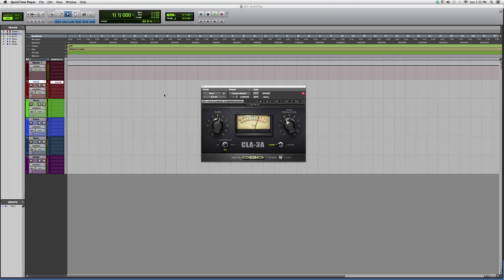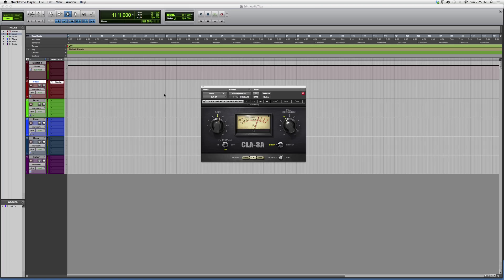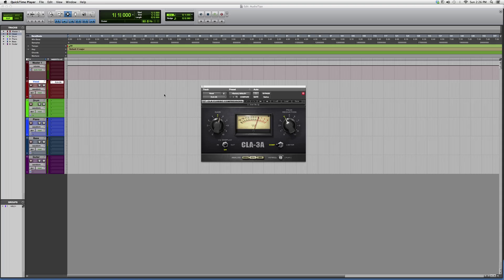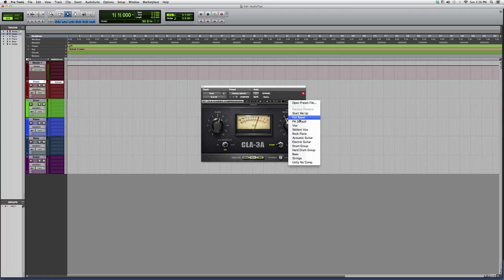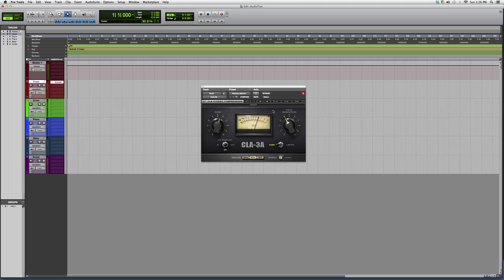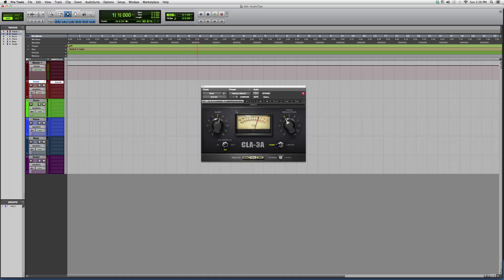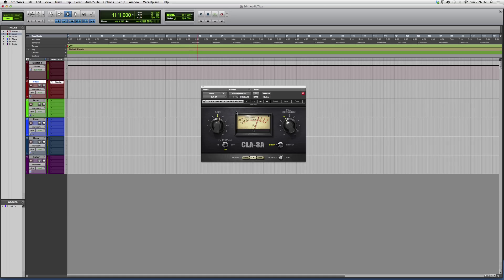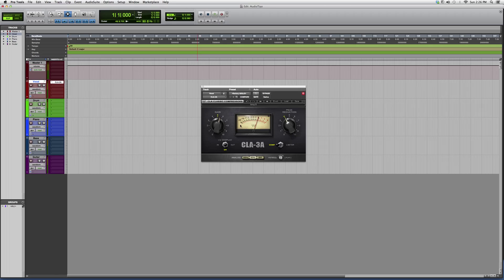490 Overview Of The Powerful Waves CLA 3A Plug In Inside Protools